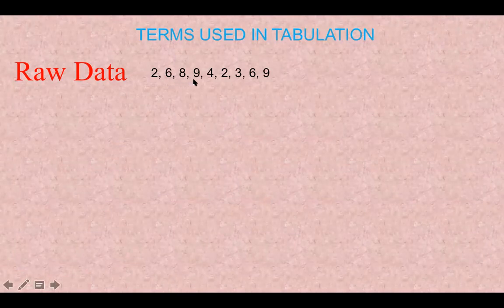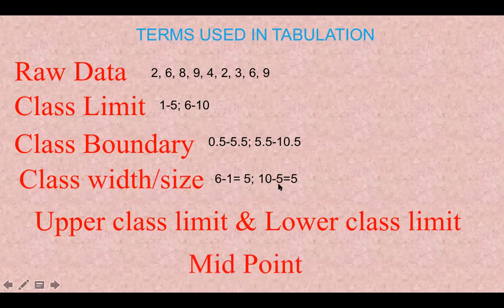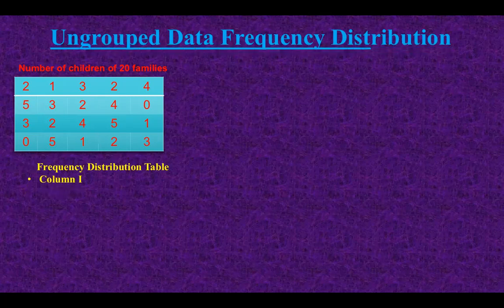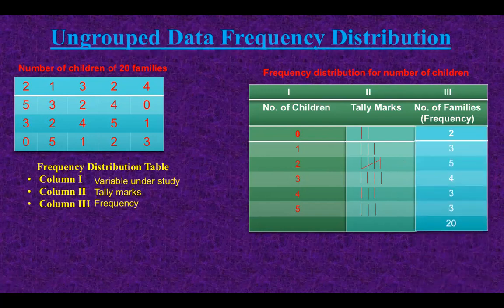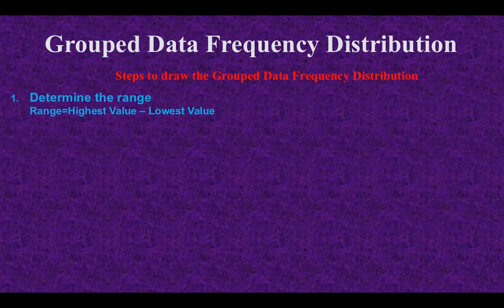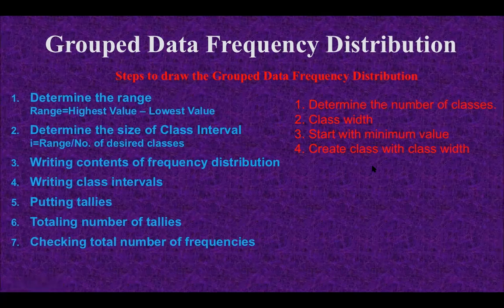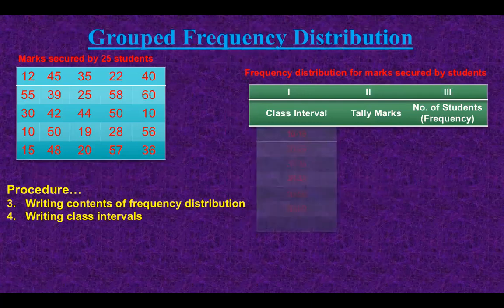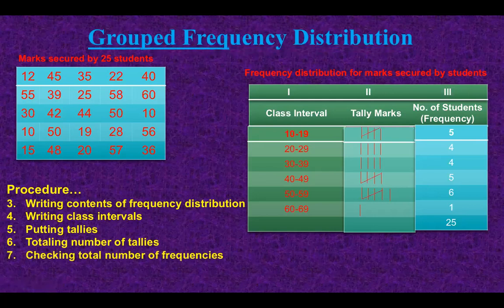Tabulation of Data (Frequency Distribution) by Dr Hafsah Jan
To simplify the raw data so that we can have a general overview of it that may permit us to have conclusions regarding the data is the tabulation of data.